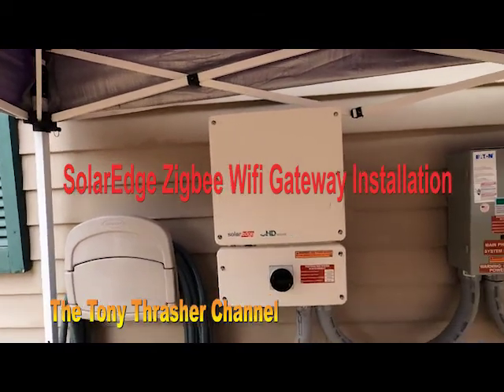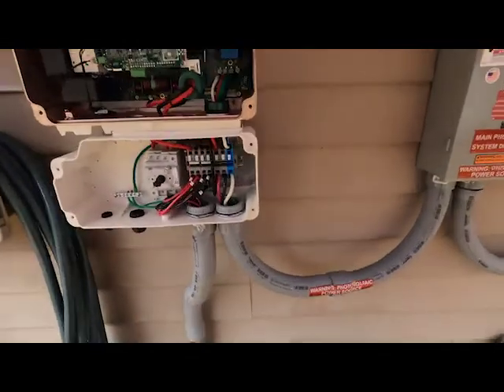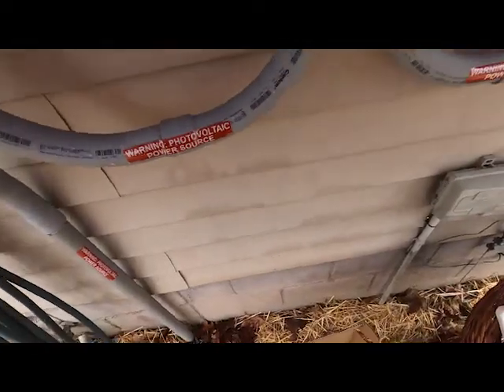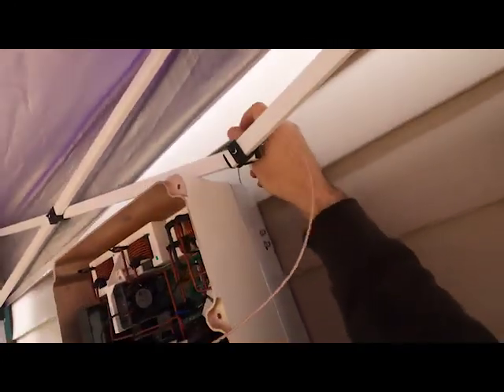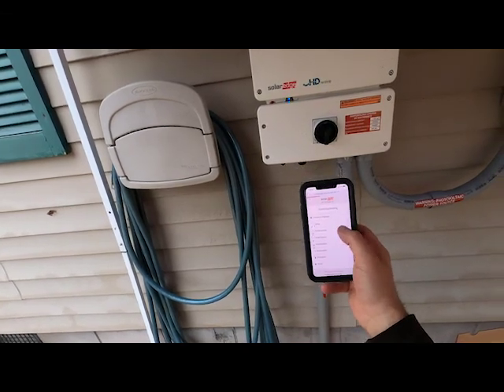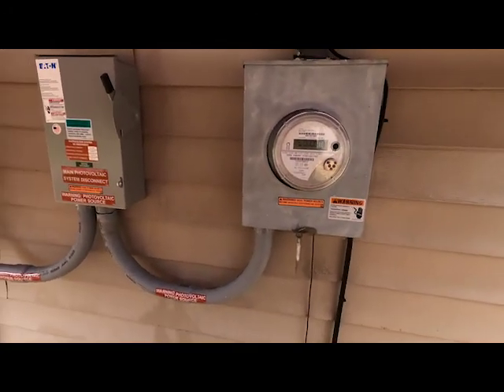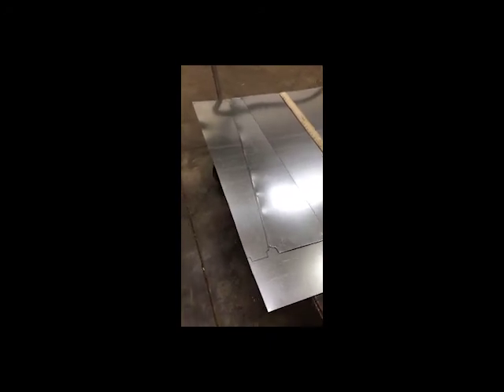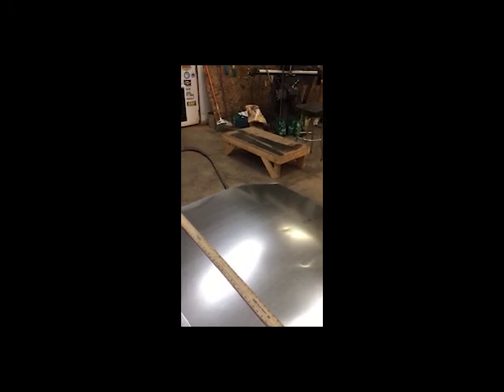SolarEdge Zigbee Wifi Gateway Installation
This video was taken during the installation of our SolarEdge Zigbee Wifi Gateway kit. This kit was specific to our SolarEdge HD Wave 11.4kW V2 inverter. This Zigbee wifi kit allows users to connect their SolarEdge inverter to their home wifi (and not have to purchase a 3 or 5 year cellular kit) allowing remote monitoring from any internet connection.

Here's the Eaton disconnect we used: